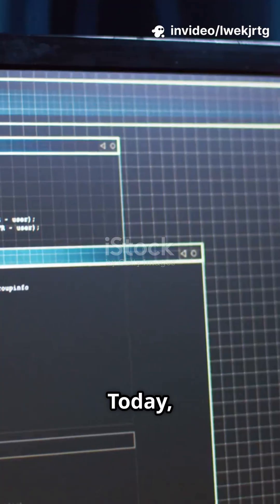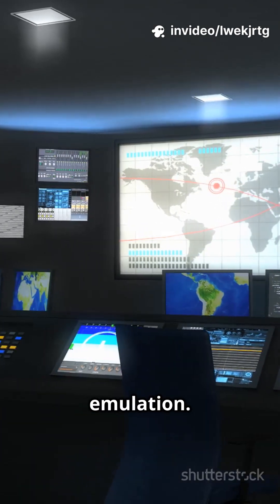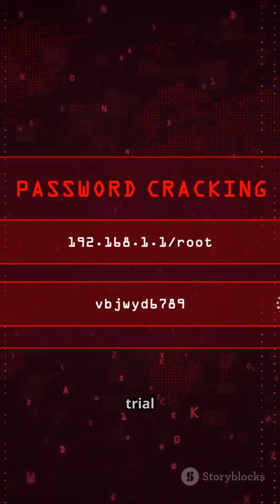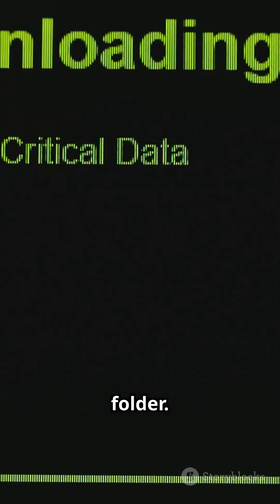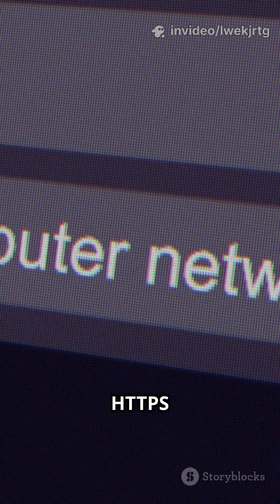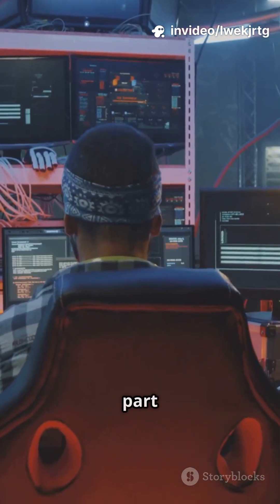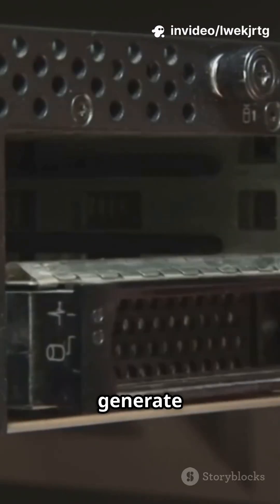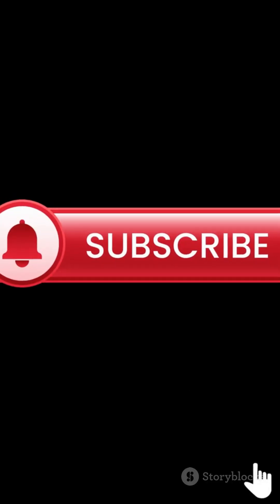"Cobalt Strike Tutorial 🔥 Full Setup & Red Team Attack Demo | Post Exploitation & C2"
In this video, we dive deep into **Cobalt Strike**, the elite post-exploitation and Command & Control (C2) framework used by ethical hackers and red teams. Learn how to install, configure, and simulate real-world attacks in a controlled environment.

✅ What You'll Learn:
- What is Cobalt Strike?
- How to install Cobalt Strike on Kali Linux & Windows
- How to set up the Team Server
- Beacon deployment & communication
- Post-Exploitation techniques (Privilege Escalation, Lateral Movement)
- Data exfiltration, persistence & reporting

🛑 This video is meant only for authorized environments. Always get proper permission.

What is Cobalt Strike used for?

How to install Cobalt Strike on Kali Linux?

What is a Cobalt Strike Beacon?

How to use the Cobalt Strike Team Server?

How to generate payloads in Cobalt Strike?

Is Cobalt Strike legal to use?

Can Cobalt Strike be used with Metasploit?

What are alternatives to Cobalt Strike?

How to pivot networks using Cobalt Strike?

How to do post-exploitation with Cobalt Strike?

Can Cobalt Strike bypass antivirus?

How to clean up artifacts after exploitation?

How to simulate APT attacks with Cobalt Strike?

Does Cobalt Strike support Linux beacons?

What is the difference between HTTP & HTTPS listeners?

How does lateral movement work in Cobalt Strike?

What’s the difference between free & commercial version?

How to generate reports in Cobalt Strike?

How to run PowerShell scripts via Cobalt Strike?

Is there a Cobalt Strike cracked version? (Explain ethical/legal risk)